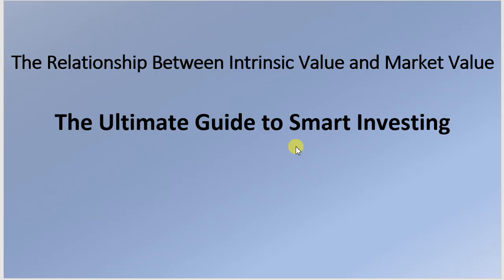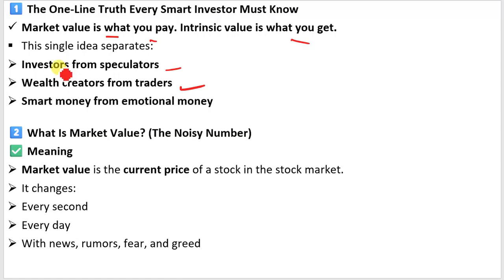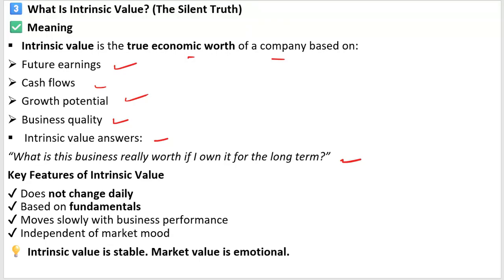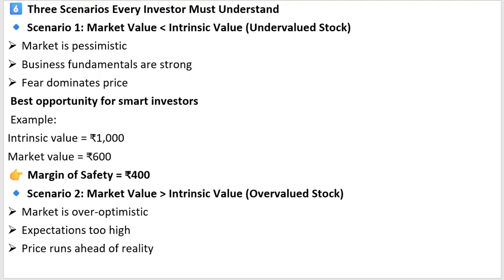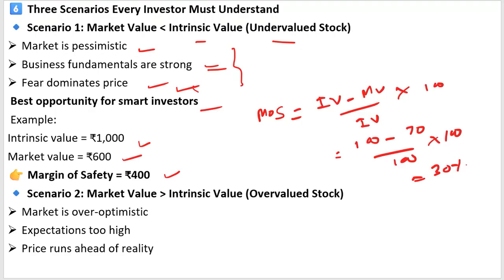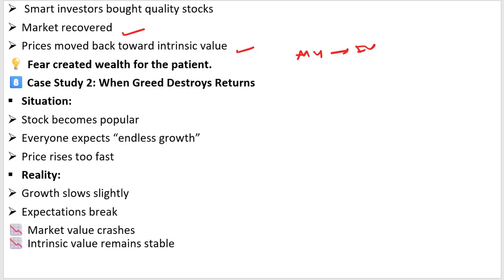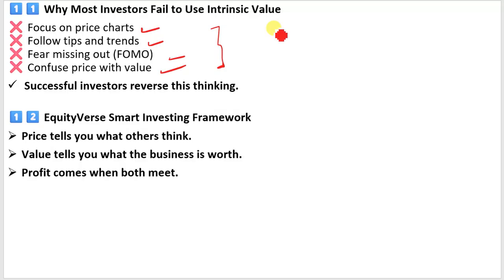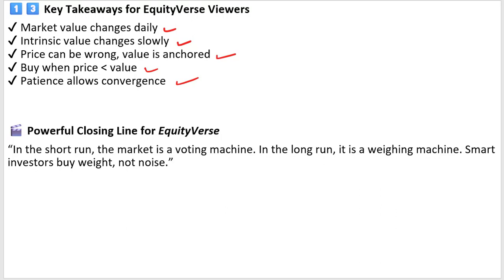The Relationship Between Intrinsic Value and Market Value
Welcome to Equity Verse — Where Research Meets Returns.

At Equity Verse, we decode the world of equity markets, mutual funds, and portfolio management with deep analytical insights and practical strategies. Whether you’re an aspiring investor, a finance student, or a seasoned professional, this is your one-stop destination to master the art and science of intelligent investing.

Our mission is simple — to help you build smarter portfolios, identify winning stocks, and achieve sustainable wealth creation through data-driven research and disciplined investment practices.

What You’ll Learn Here:

Equity Research & Valuation Techniques: Company analysis, industry trends, and intrinsic value calculation.

Mutual Fund Insights: Comparative analysis, fund performance reviews, SIP strategies, and risk-return optimization.

📊 Portfolio Construction & Management: Asset allocation models, diversification strategies, and rebalancing techniques.

Investor Education: Fundamental & technical analysis, behavioral finance, and practical case studies.

Market Outlook & Updates: Latest trends, macroeconomic factors, and sectoral insights.

Because we believe that informed investing is empowered investing.
Our content bridges the gap between academic finance and real-world investing, blending CFA-level research methods with practical applications for Indian and global markets.

Join our growing community of research-driven investors who don’t just follow trends — they understand them.

Equity Verse — Explore. Analyze. Invest. Grow.

Ideal for finance students, CFA aspirants, and investors who believe in data-driven investing.